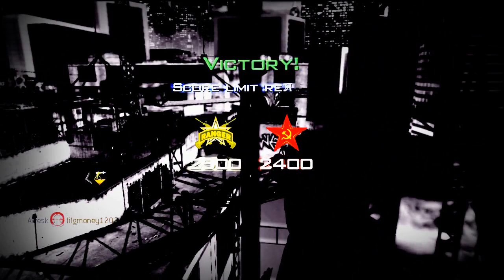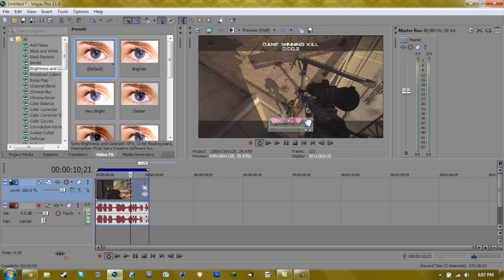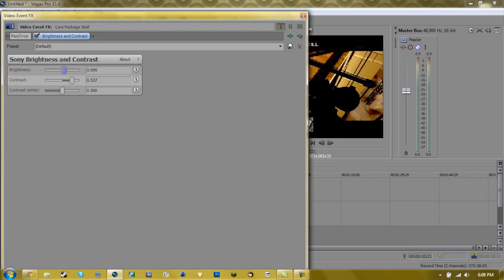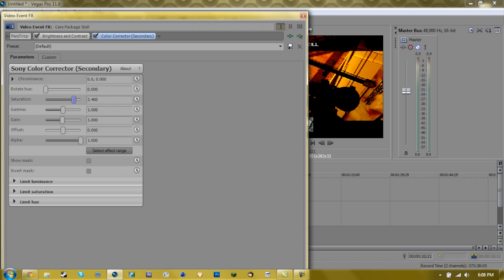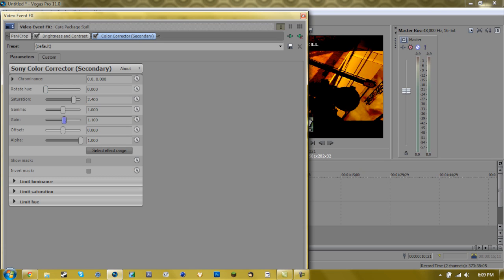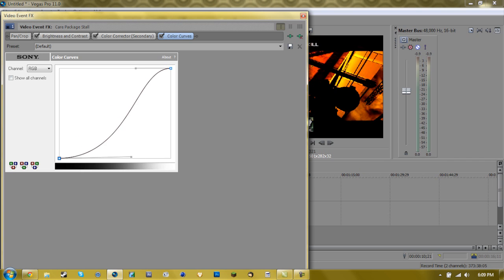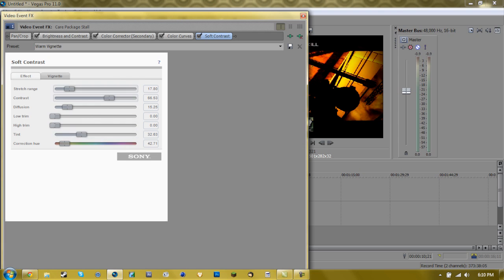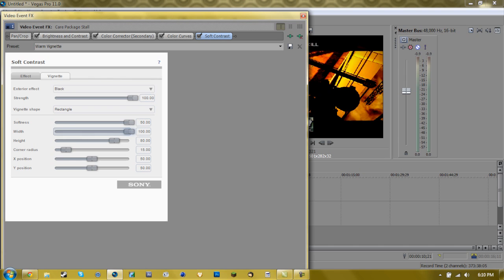Best MW2 Color Correction Settings Sony Vegas Pro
I have had a lot of requests, so here it is! I am using sony vegas pro 11 in this video. Look at one of my previous videos on how to get it.